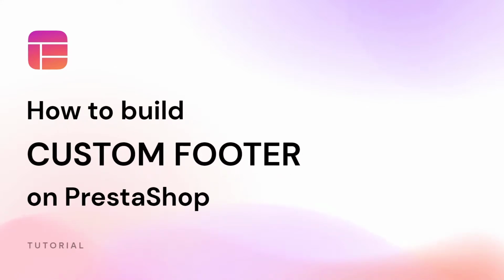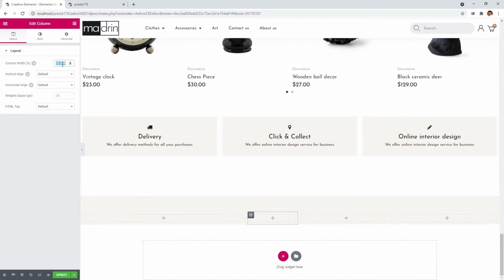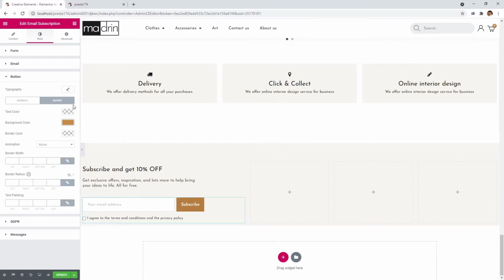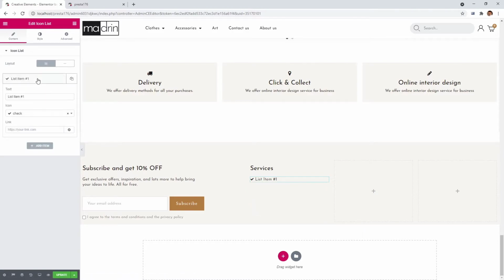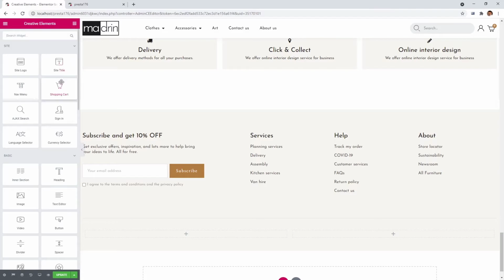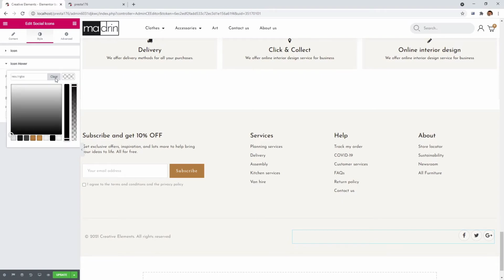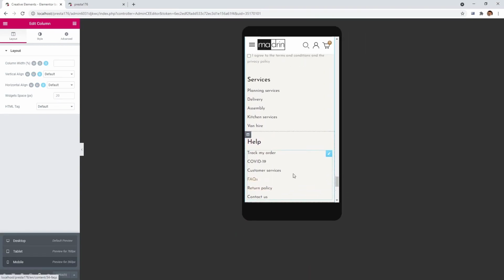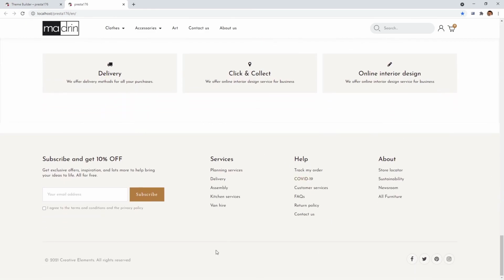How to build custom Footer on PrestaShop with Creative Elements live page builder [Tutorial]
Today we will show you how to create a footer for PrestaShop, using Creative Elements page builder.